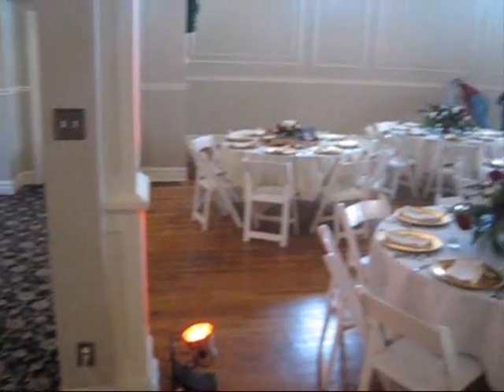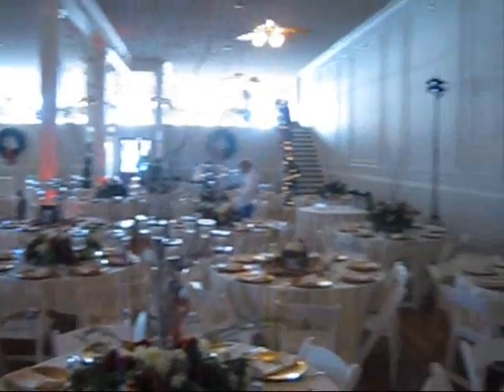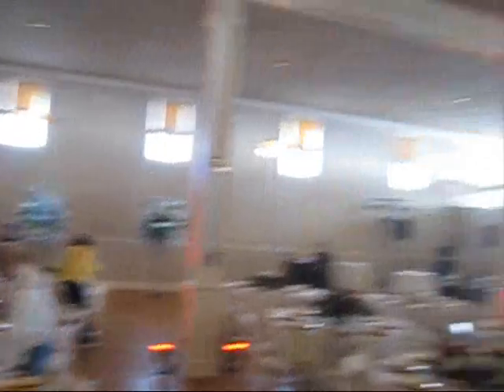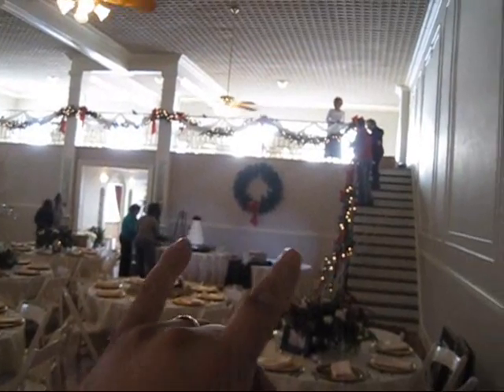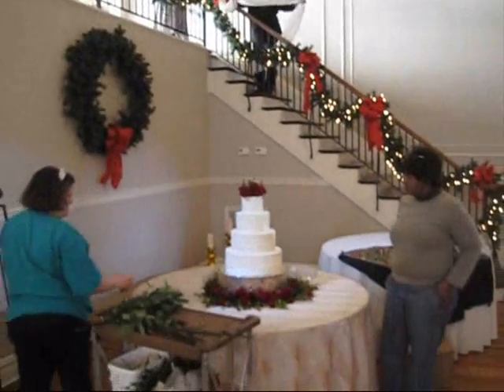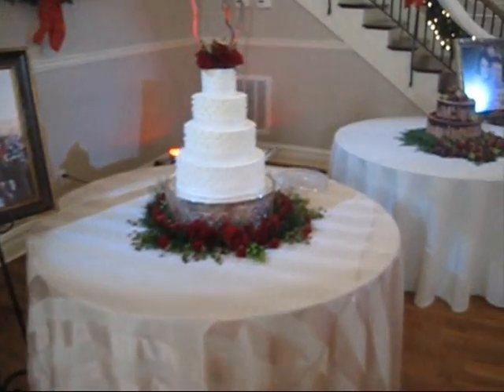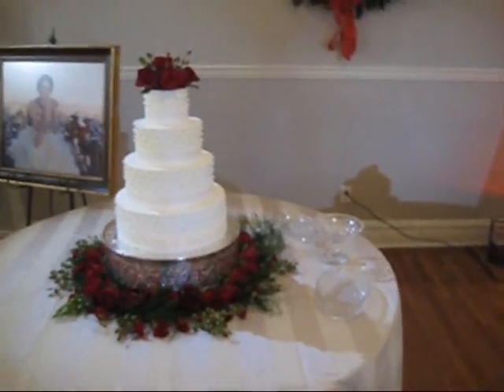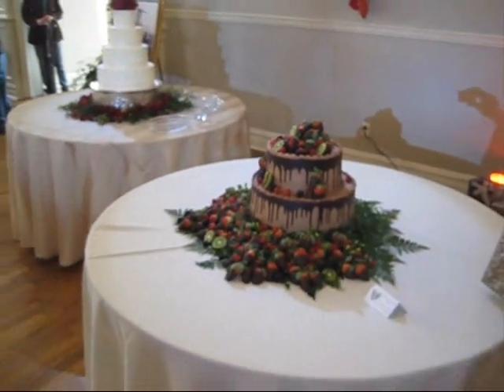Light Rental 12-18-10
I accedentaly deleted this video footage but was able to "restore" it :) Light rental at the Watson Bldg in downtown Lubbock. (not a very big one)